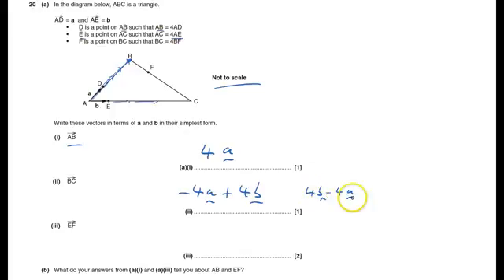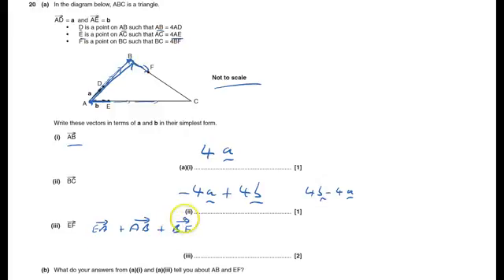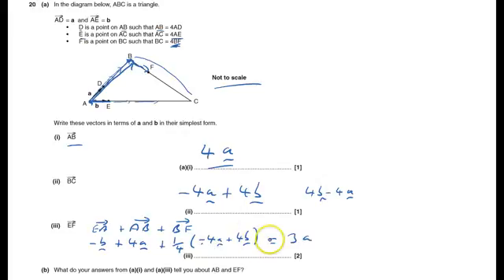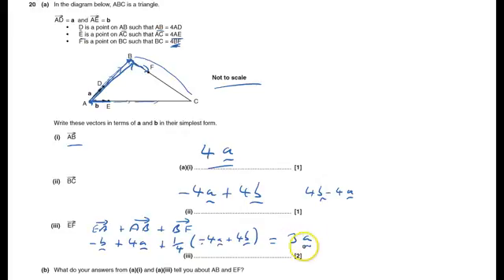J567 2014 June Paper 3 Q20